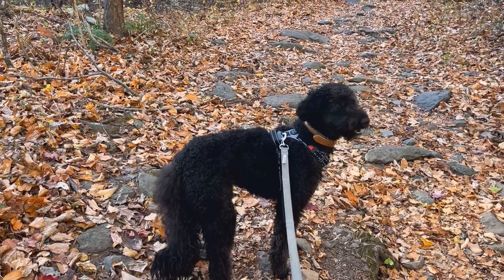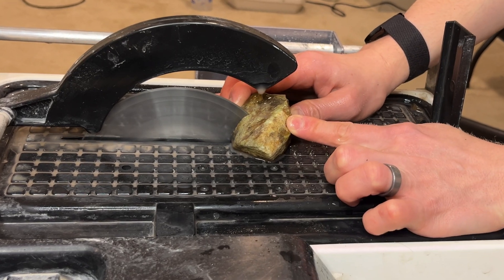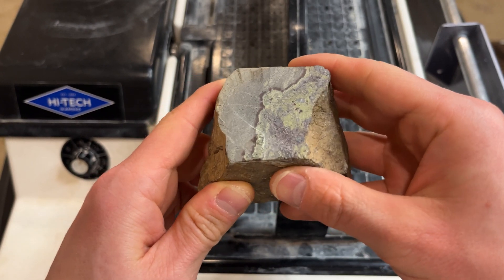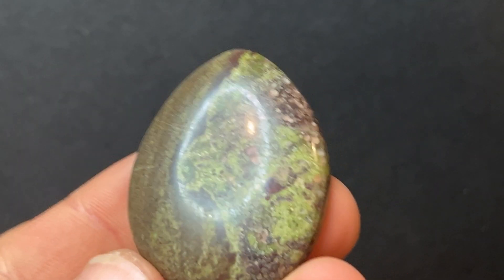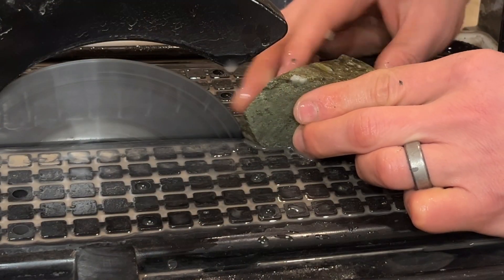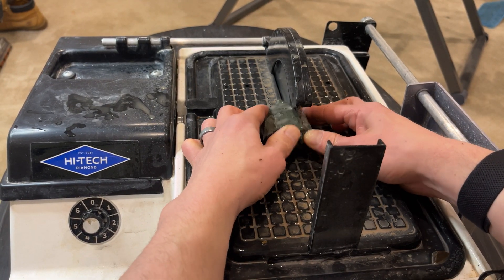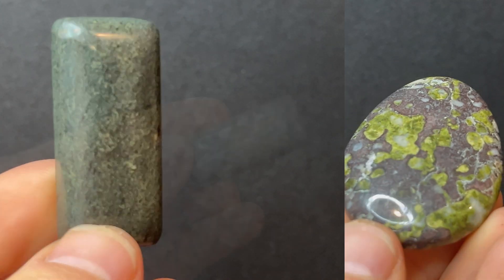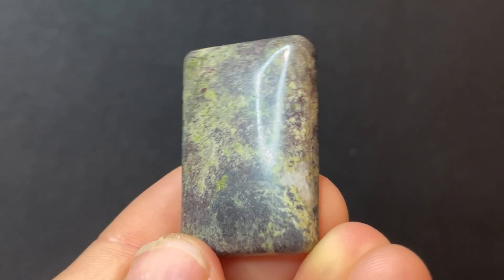FIVE More Rocks Become Beautiful Cabochons - Albemarle County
0:00 Previously...
0:34 First Rock
1:30 Second Rock - Dragon's Egg!
2:32 Third Rock
3:43 Fourth Rock
4:46 Fifth Rock
5:19 Finale

These rocks were collected near Sugar Hollow in Albemarle County, Virginia. They've been sitting in my garage for a couple months now, so I figured it was time to go ahead and make some cabochons! I had a blast cutting these rocks to reveal all sorts of metabasalt, epidote, and quartz! The patterns and colors on these rocks are so fun.

The saw is the Hi-Tech Diamond lapidary saw. It’s been a great tool so far!